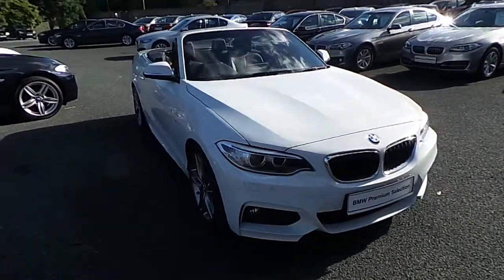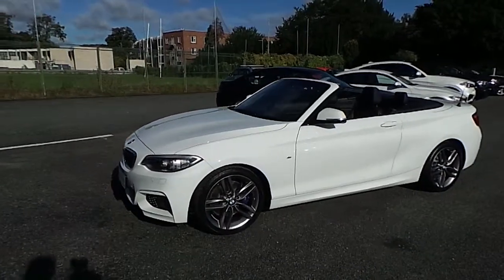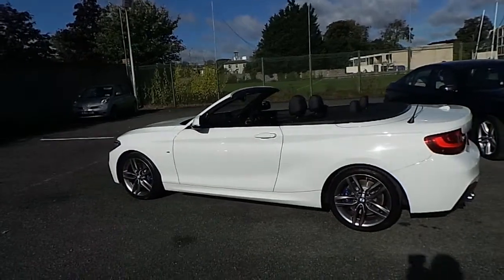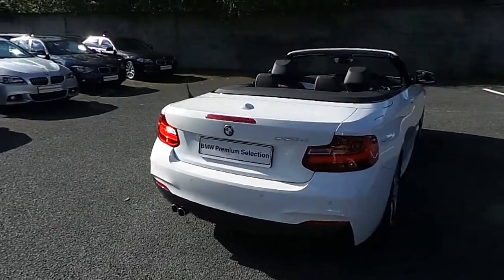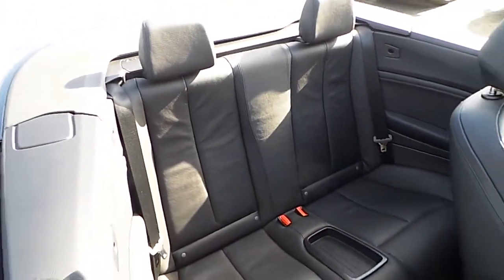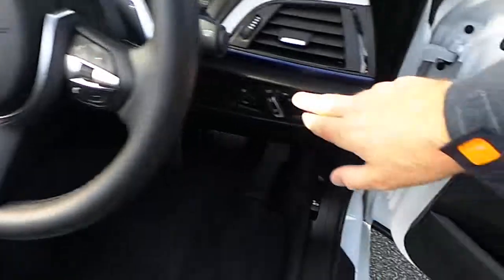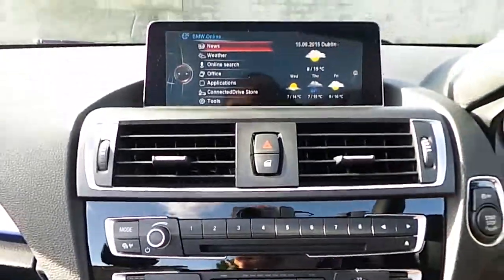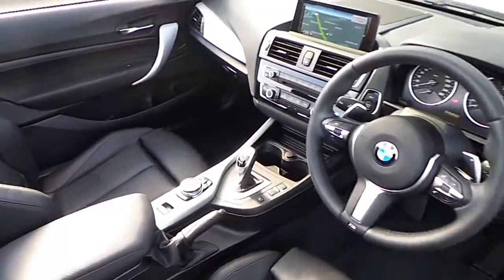151D29388 - 151D29388 BMW 220d M Sport Convertible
Here is a video of our 151D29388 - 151D29388 BMW 220d M Sport Convertible. Please contact Corban Byrne to arrange a test drive today. Murphy  Gunn BMW 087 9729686